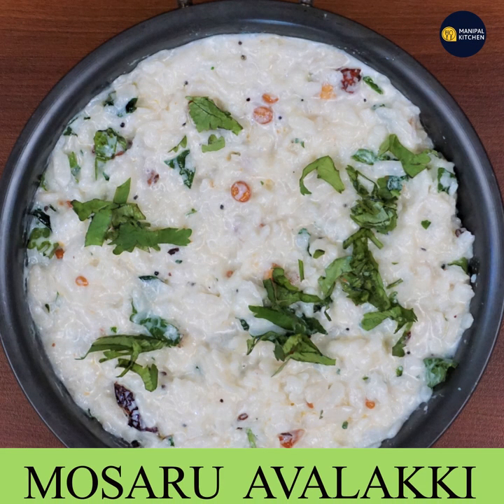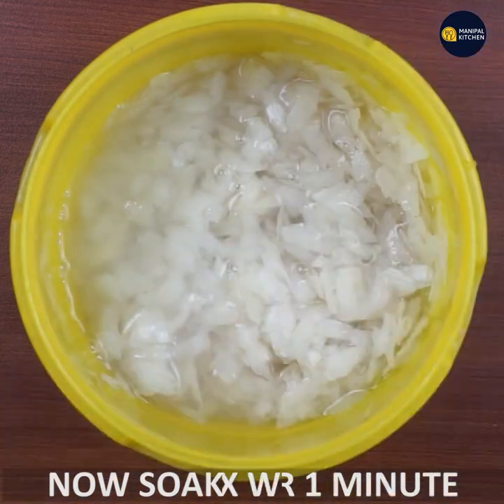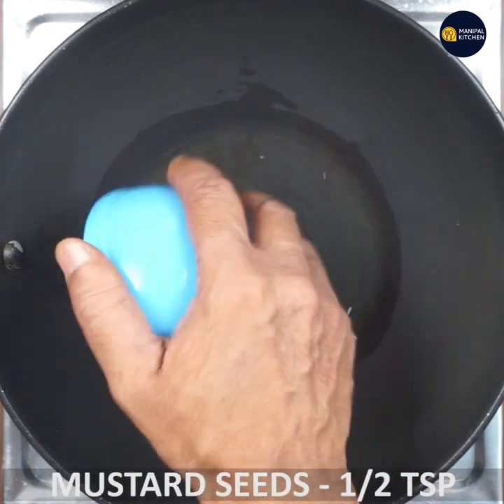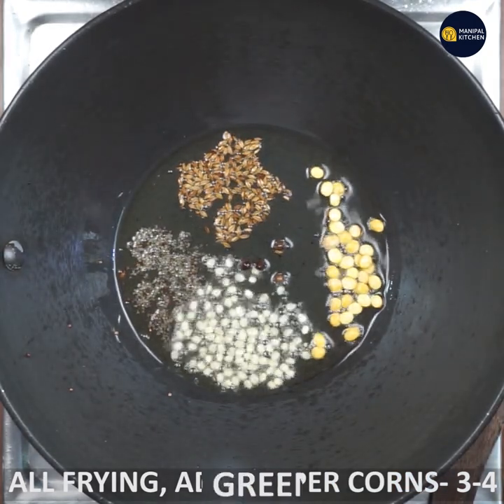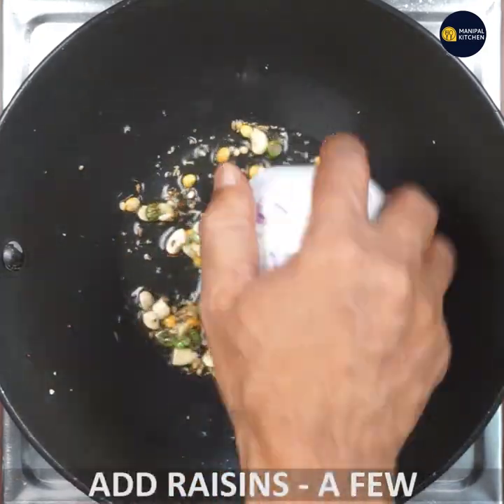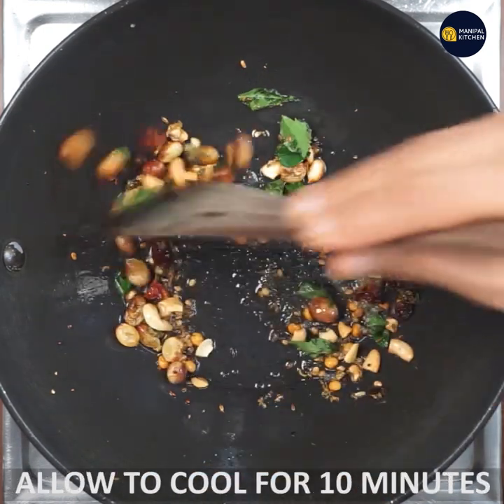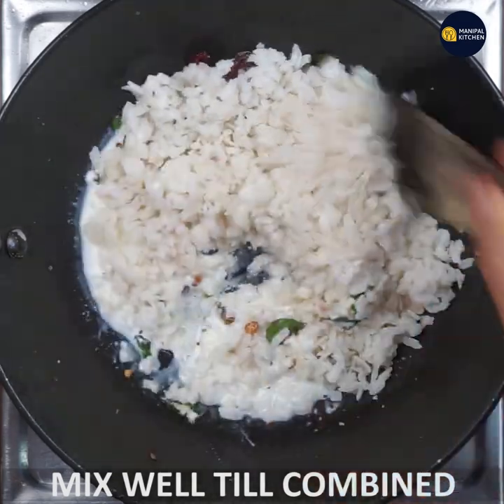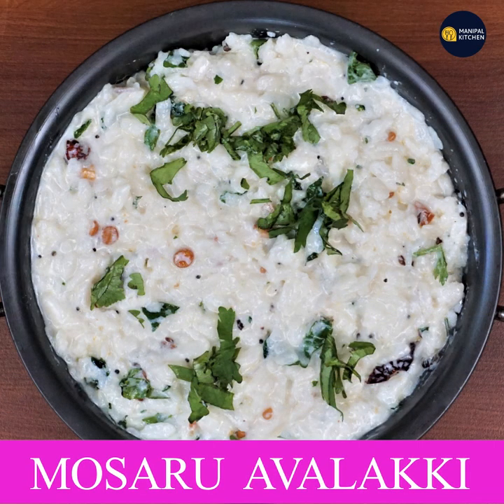ಶಿವರಾತ್ರಿಗೆ, ಬೇಸಿಗೆ ಬಿಸಿಲಿಗೆ ತಂಪೆರೆಯುವ,ಮೊಸರು ಅವಲಕ್ಕಿ ಆರೋಗ್ಯಕ್ಕೆ ಅಮೃತ|Mosaru Avalakki for SHIVARATHRI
Mosaru in kannada is curd in english and dhahi in marati and konkani.  It is pro biotic and very helpful for digestion.  We prepare mosaranna and today being "Shiv Rathri , I  thought of sharing this Mosaru avalakki" on this channel.  Here goes the recipe:
INGREDIENTS:
1. Medium Poha - 1 cup
2. Curds - 3/4 cup
3. Milk - 3 tbsp
4. Salt - as needed
5. Sugar - 1/3 tsp
INGREDIENTS OF SEASONING:
1. Mustard seeds - 1/2 tsp
2. Cumin seeds - 1/2 tsp
3. Chana dal - 1/2 tsp
4. Urad dal - 1/2 tsp
5. Pepper corns - 3
6. Chopped green chili -1
7. Grated ginger - 1/2 tsp
8. Chopped Cashews - as needed
9. Raisins - as needed
10. Red Chili pieces - a few
11. Curry leaves - a few.
PROCEDURE: Wash and drain all water from medium Poha.  Add water and soak for just 1 minute and drain and allow to puff up.  Place a wide pan with ghee   in it on medium flame.  When hot, turn on to low and add mustard seeds to it.  When it crackles, add cumin seeds to it.  When both are crackling, add chana dal , urad dal to it.  Allow to fry well.  Add pepper corns, choped green chili, grated ginger and fry till aromatic.  Add cashews, raisins and stir well.  Add red chili pieces, curry leaves and fry well till combined.  Add salt, sugar and stir and switch off and allow to cool.  Once it is cool, add curds, milk and puffed up Poha and mix well till combined with seasoning.  Add chopped coriander leaves and enjoy for lunch / dinner for Shivarathri  yum yum!